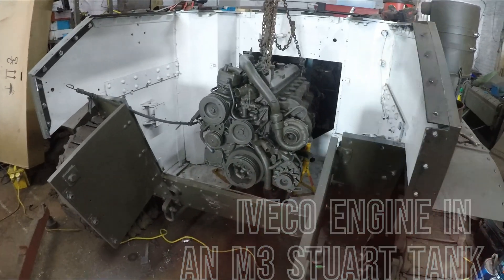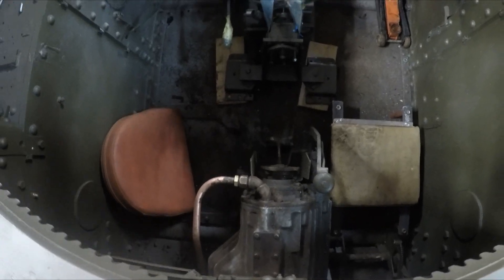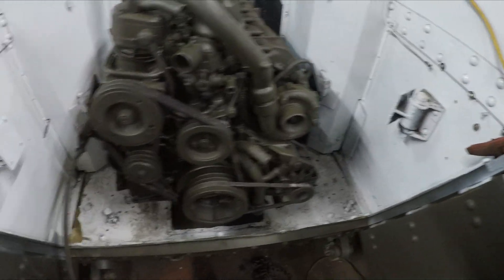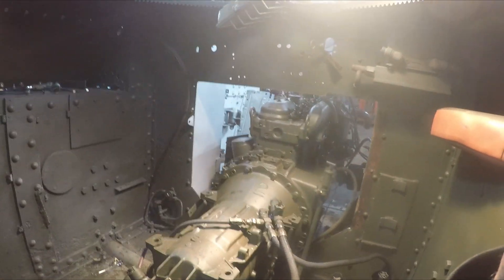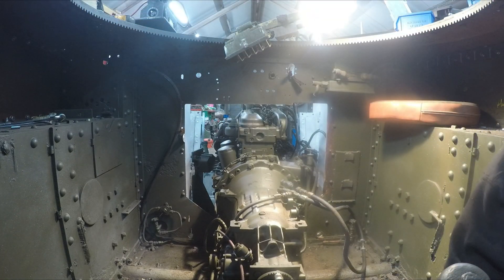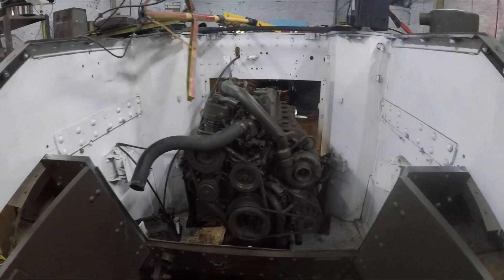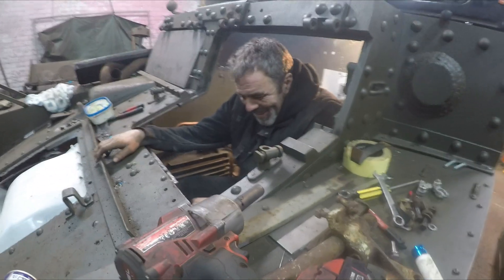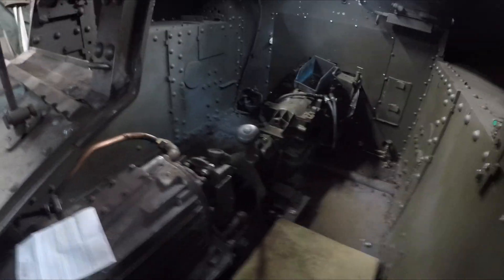Modern IVECO Turbo Diesel engine in a 1942 Stuart Tank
Fitting and test firing of the 6 cylinder Iveco turbo diesel engine into the M3 Stuart, all seamed to work ok, run the manual gearbox in 3rd or 4th and drive it on the modern auto gearbox, proper test dive next week when we get it out the workshop.